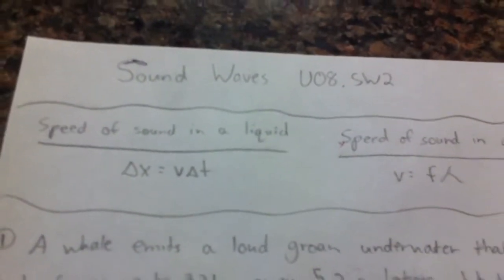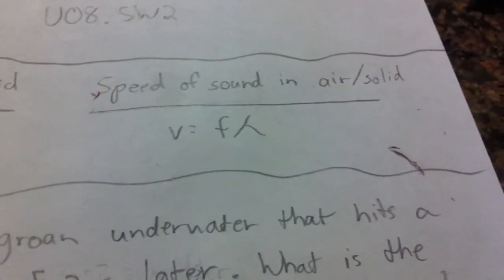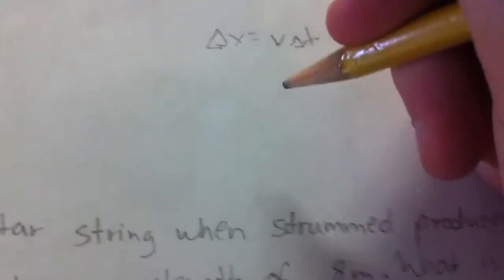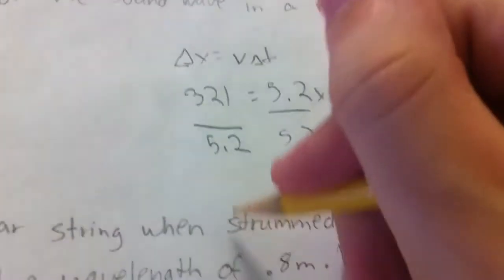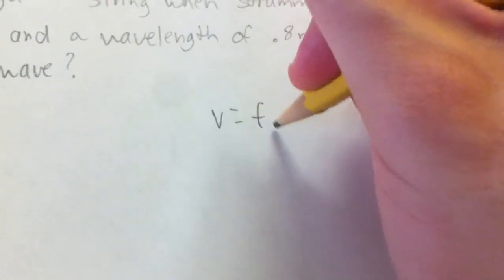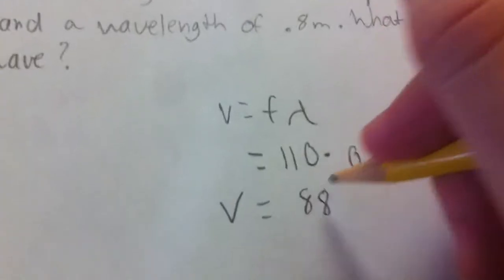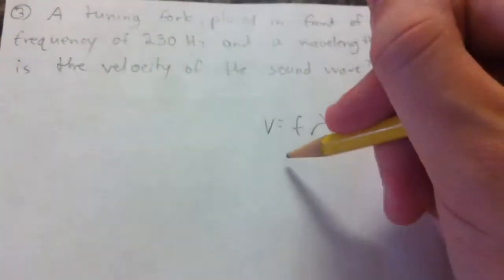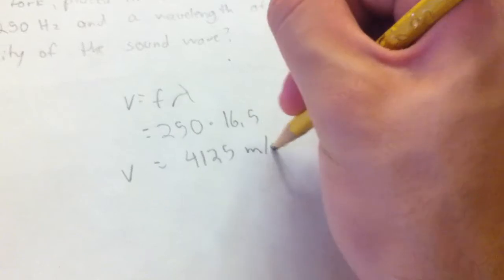Unit 08 Waves, Vibrations and Sound: U08.SW2